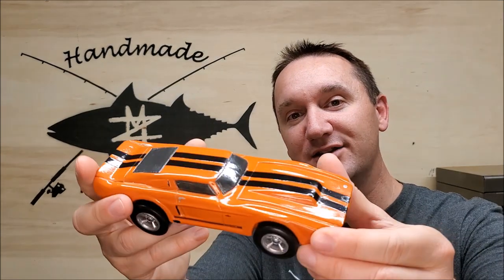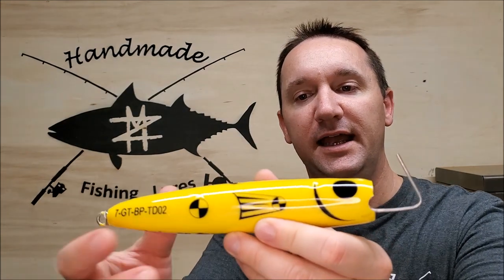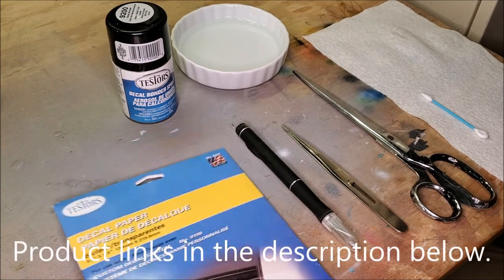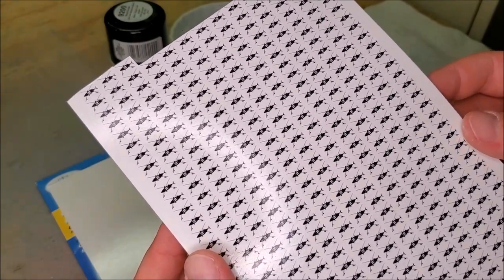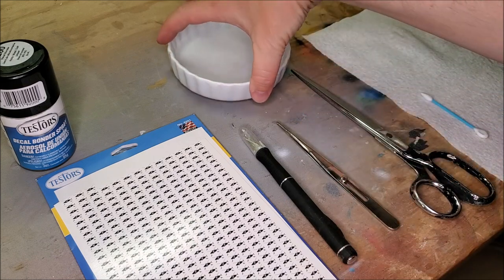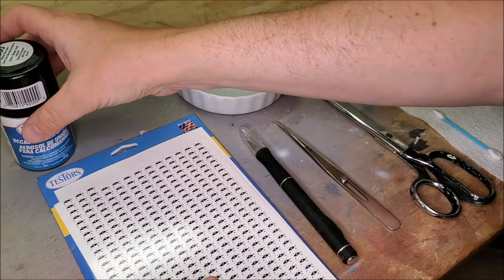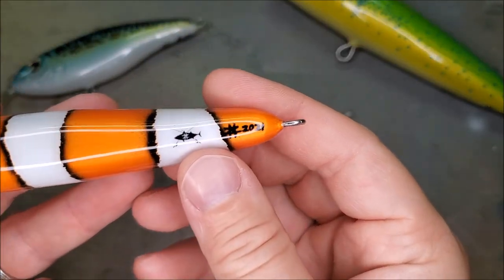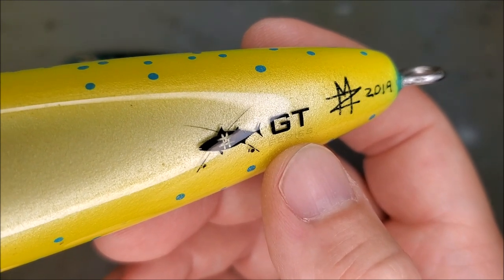Making Custom Decals for Fishing Lures: a step by step tutorial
I want to share with you how I apply my own custom logo decals to my handmade wooden fishing lures. Custom water slide decals give your lures a professional touch that really doesn’t require a lot of extra work. Even if you aren’t into lure making (which you should check out because it’s awesome), you can learn how the process works for your project.